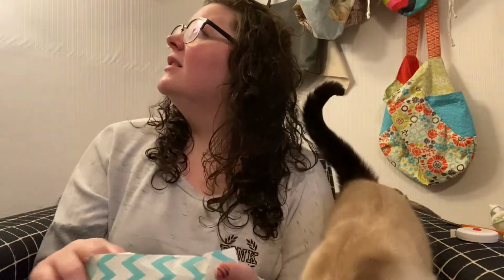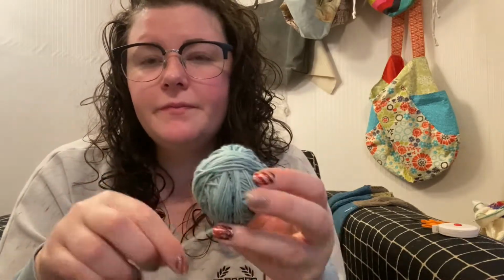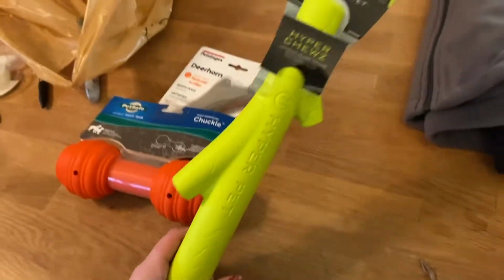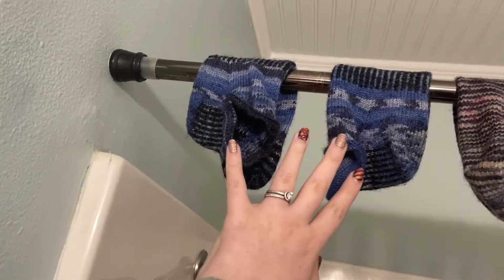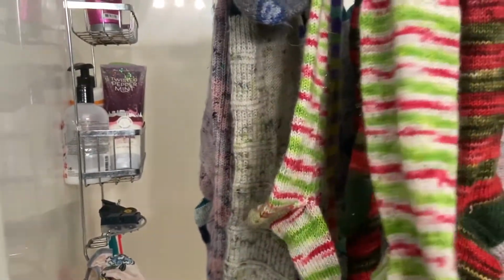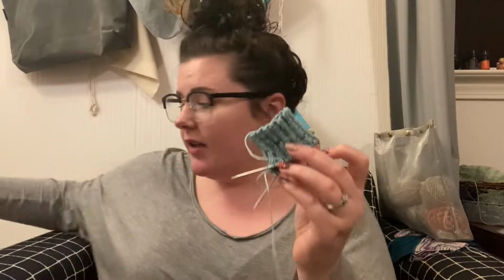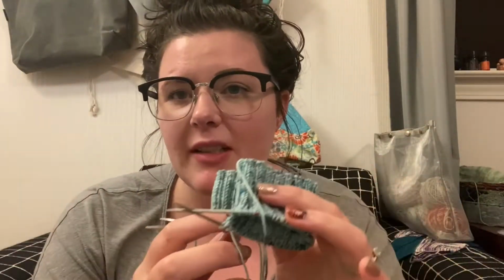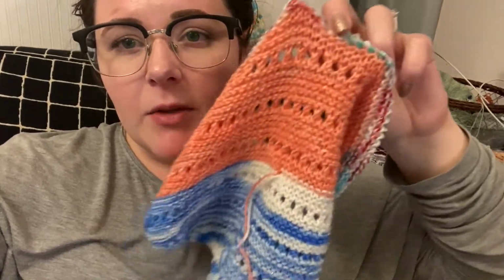Made By Maddie | Vlogmas Day 13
Hi friends! Happy Vlogmas!